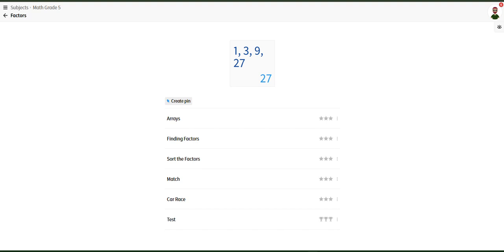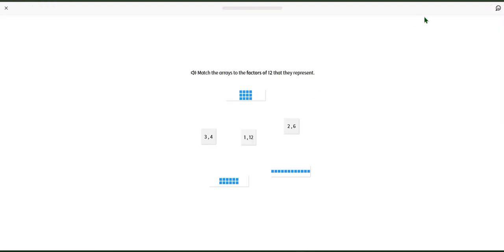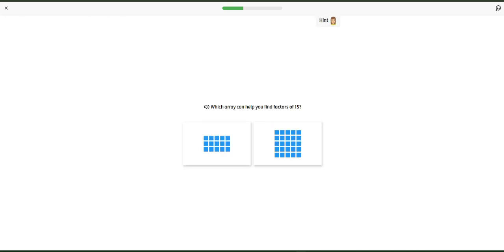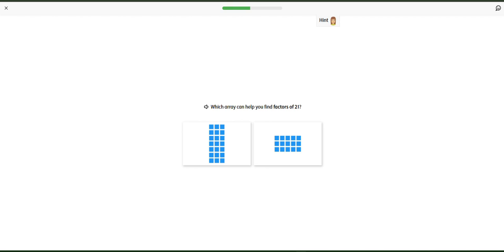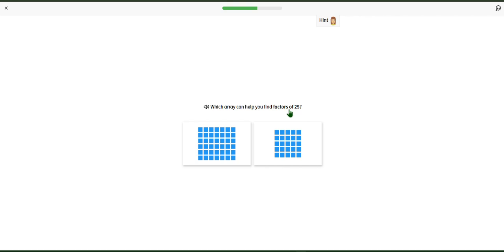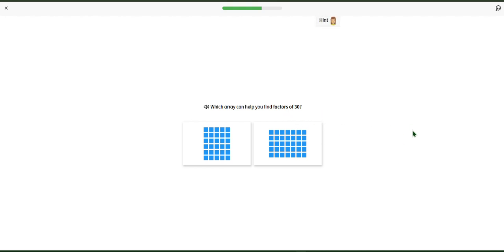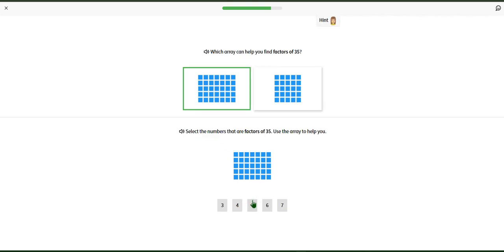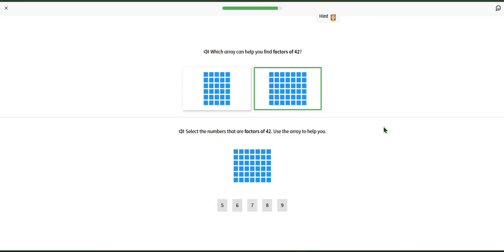Factors & Arrays | See Why This Changes Everything in Math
Hello everyone and welcome back to Turner's Tutoring! Join Mr. Turner for a new "mathematics" lesson where we dive into the world of factors. This "math tutorial" is perfect for "4th grade" students and anyone looking to understand "math basics." We'll make learning "factors math" simple and engaging for "math for kids" of all ages!